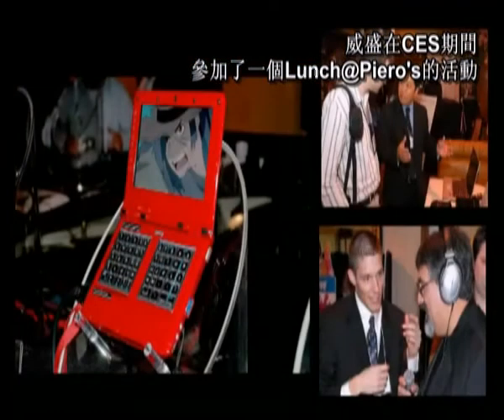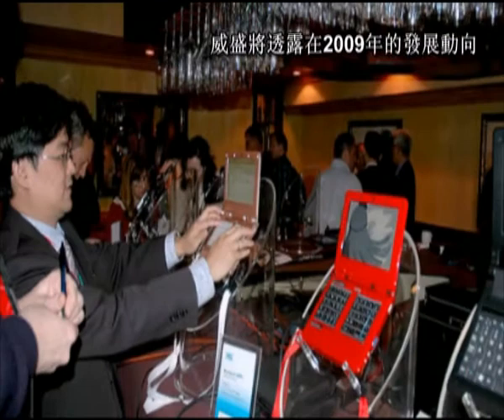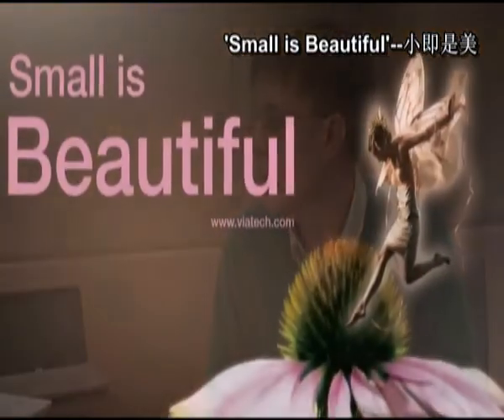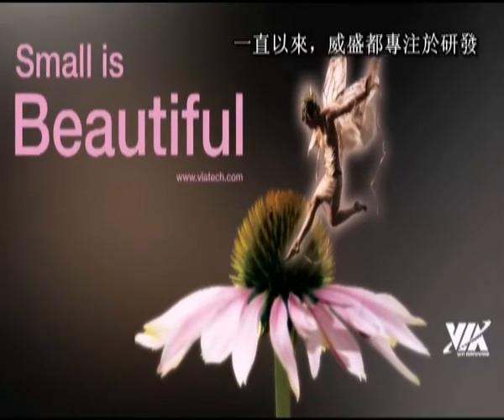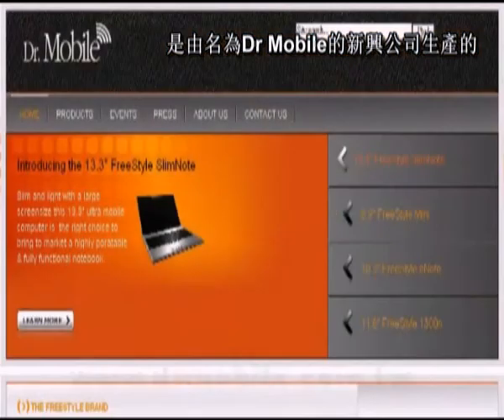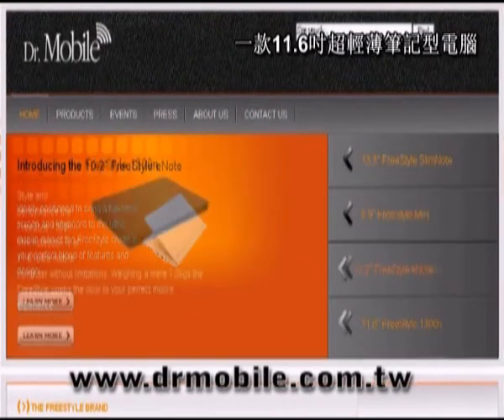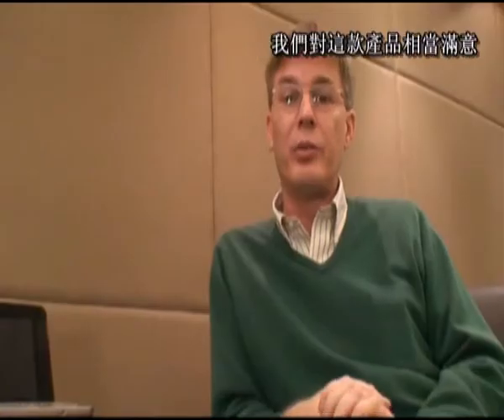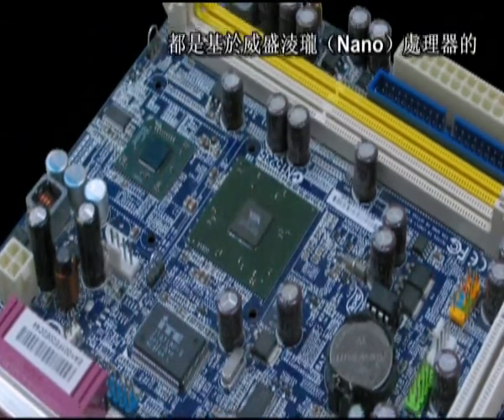CES 2009 專訪:威盛前景、Dr Mobile 和 Freestyle迷你筆電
威盛行銷副總Richard Brown在國際盛會-CES2009開展前﹐透露威盛前景、其合作廠商Dr Mobile的撅起和領先趨勢的最新 Freestyle迷你筆電等相關訊息。